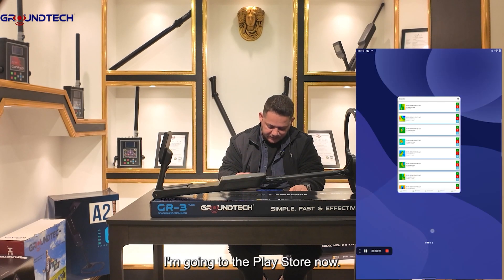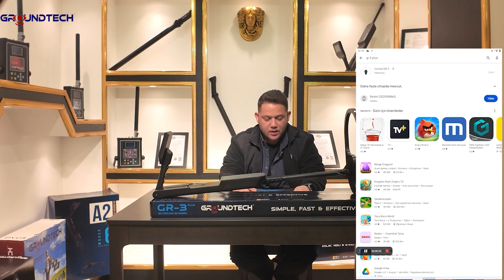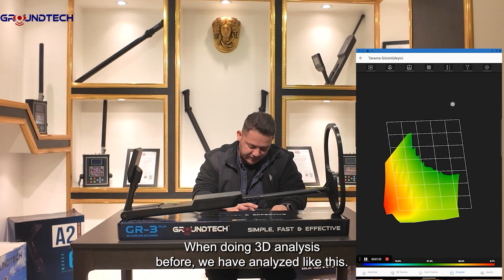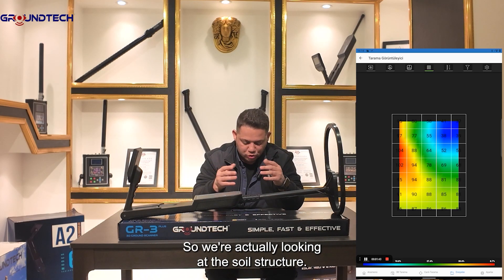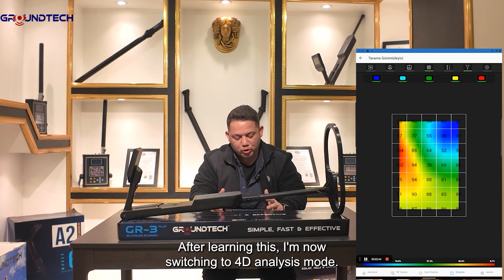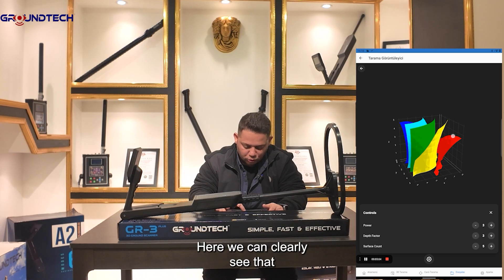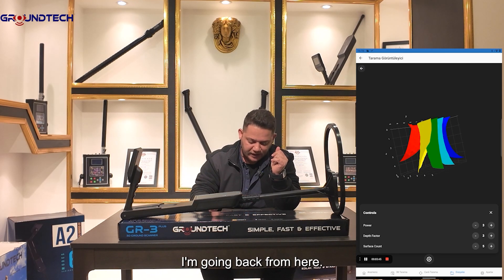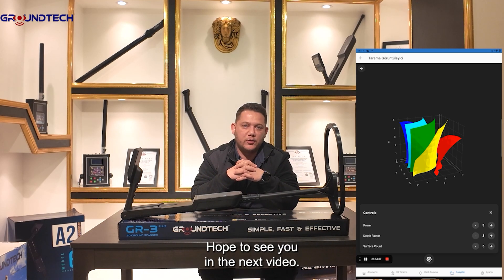GR-3 and GR-3 PLUS Detectors: New 4D Analysis Update Now Available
The biggest update for GR-3 and GR-3 PLUS has arrived!
With this new update, 4D image analysis is now sharper, more precise, and more powerful!

What’s new for GR-3 owners?

New image processing algorithms
Higher precision 4D analysis
Improvements for a better user experience

Thanks to this update, GR-3 and GR-3 PLUS users can now achieve even more accurate and effective results!